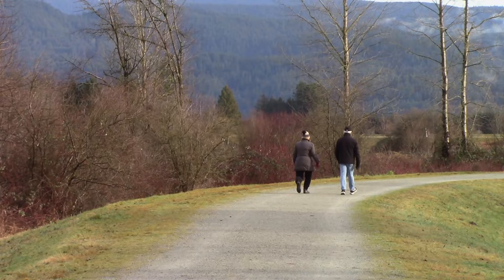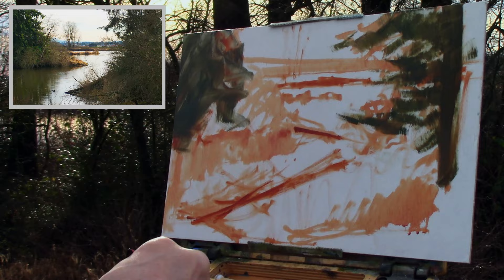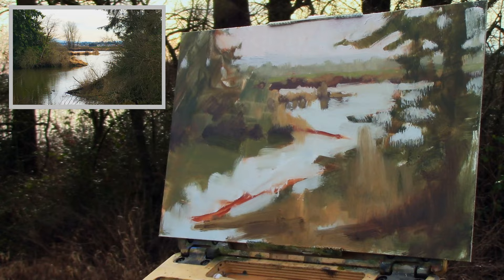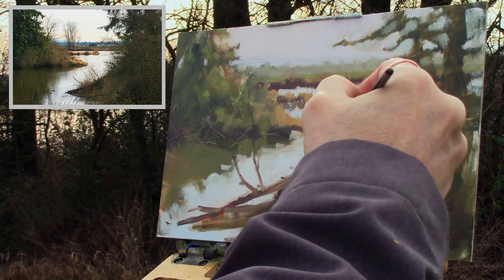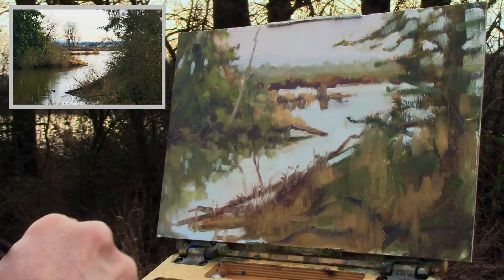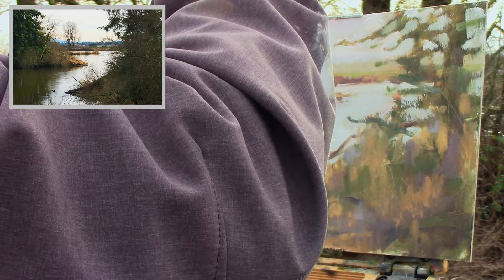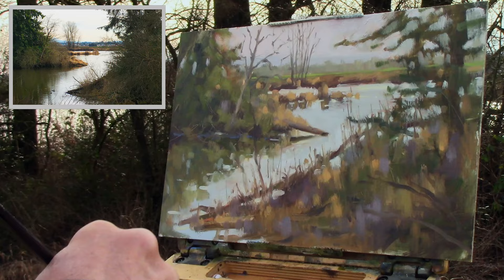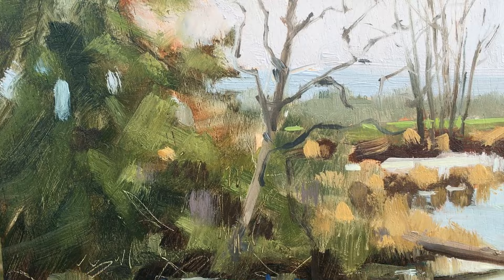Paint What You Need, Not All That You See :: Plein Air Painting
Out in Pitt Meadows again painting off a trail running beside the Alouette River.